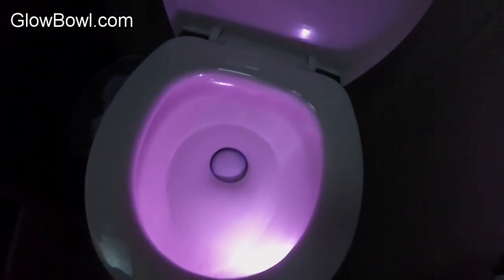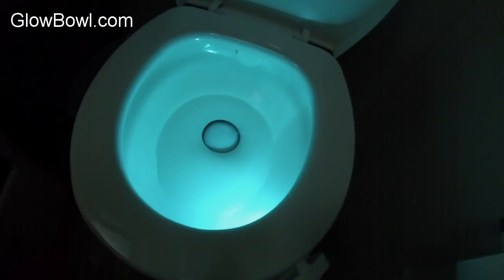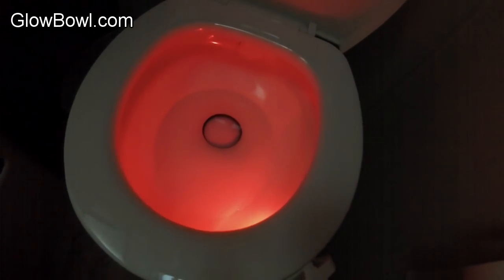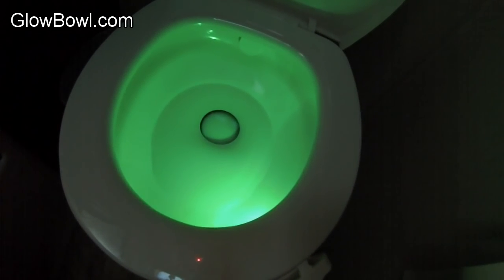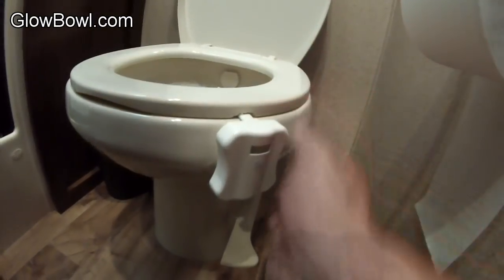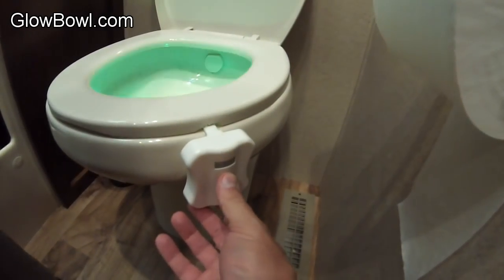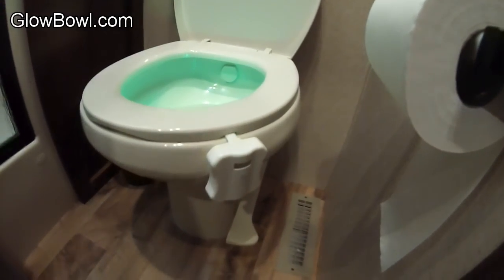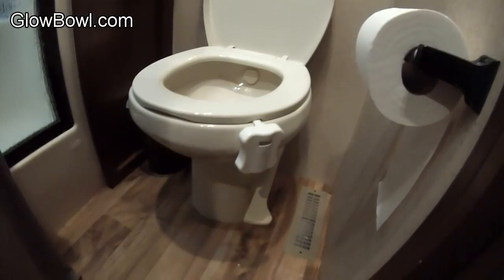RV Living GlowBowl Led In Your Toilet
GlowBowl is an excellent addition to your RV living arsenal of gadgets. This amazing but simple device turns your toilet into a multi-colored night light. This is a must have for the RVer or Homeowner.